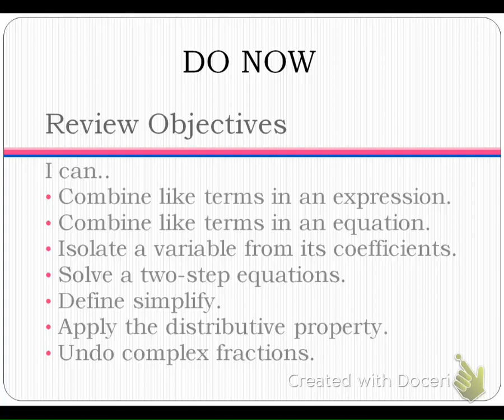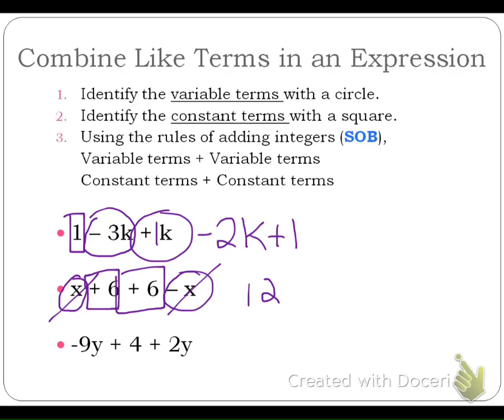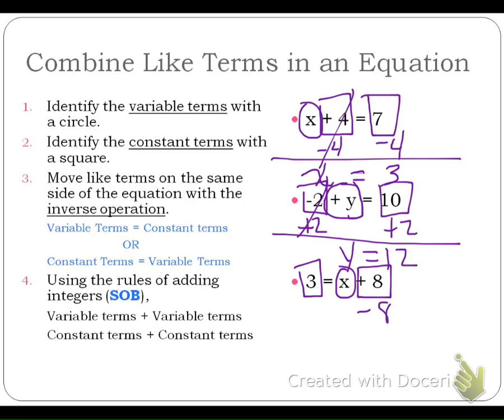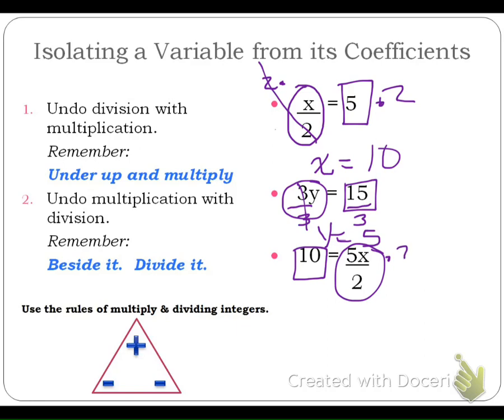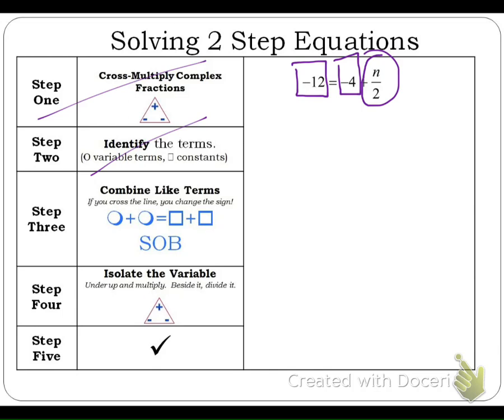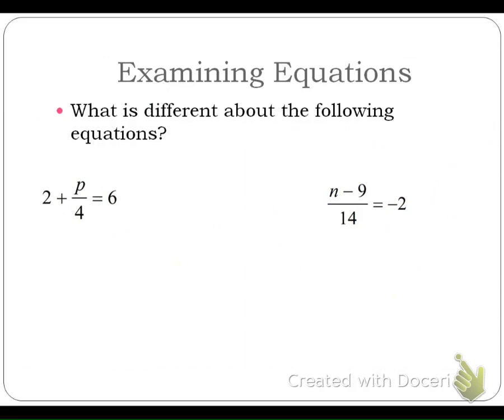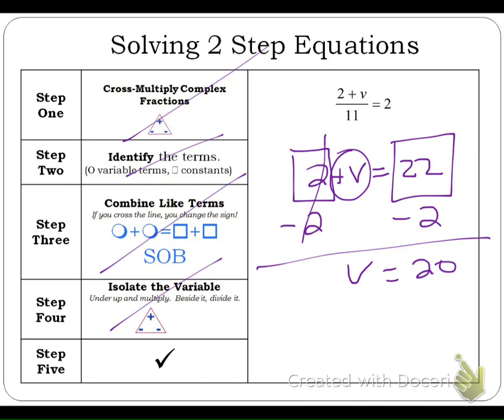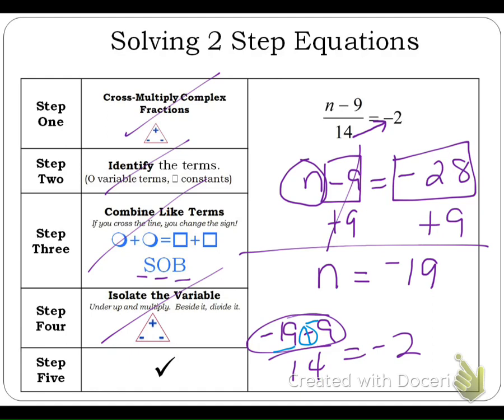ALG IA - DAY 7, Do Now (Explained)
This screen cast replaced the original recording on day 10.